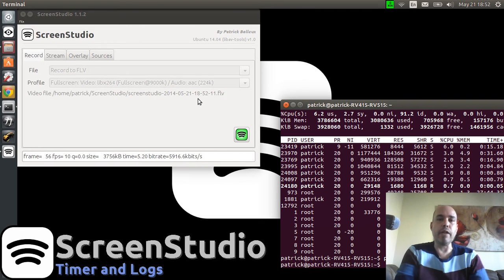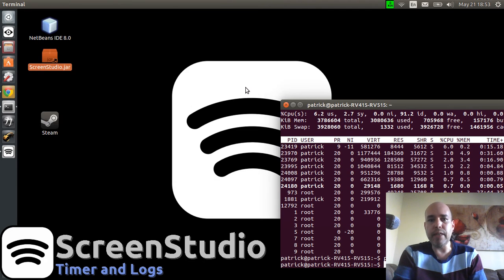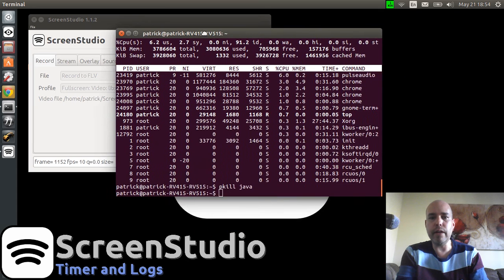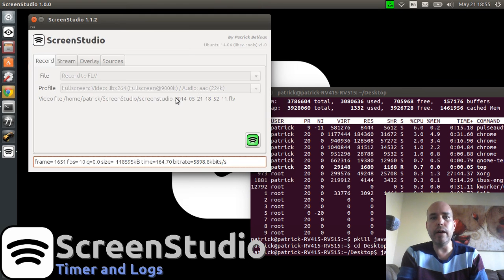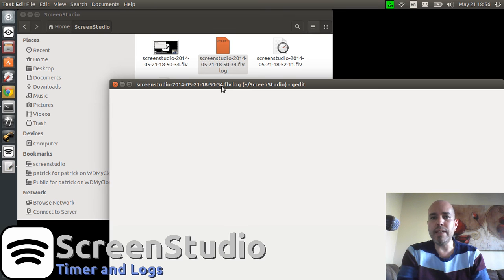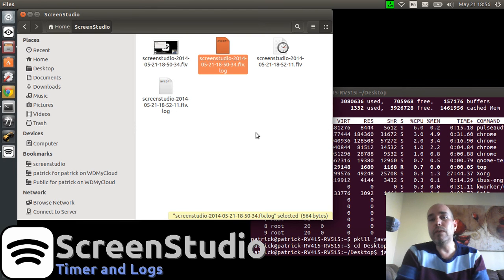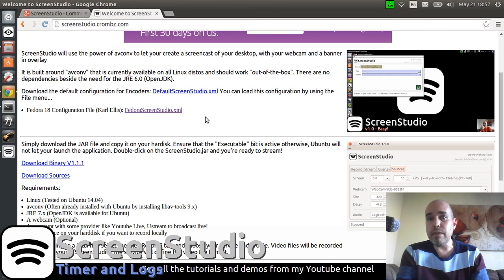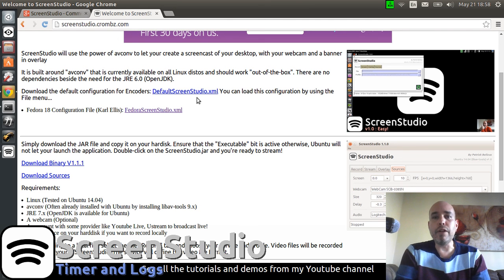ScreenStudio : Timer and Logs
Working already one the next release of ScreenStudio.  Here's a preview of 2 new features: Timer and Logs